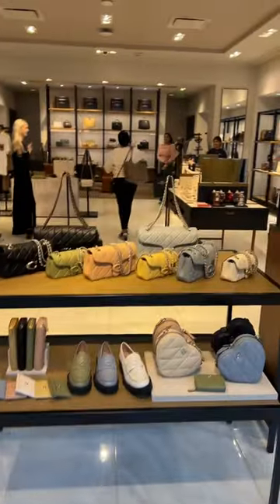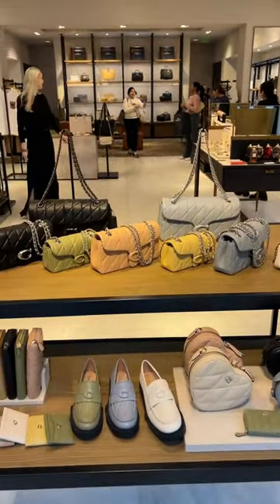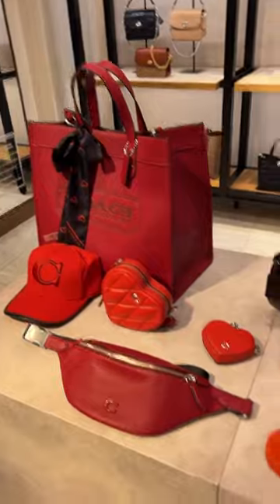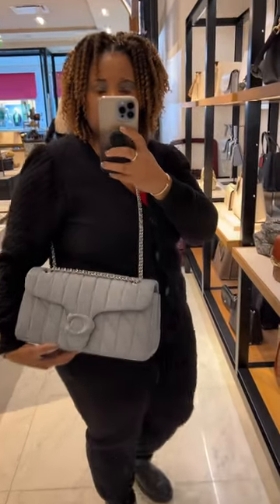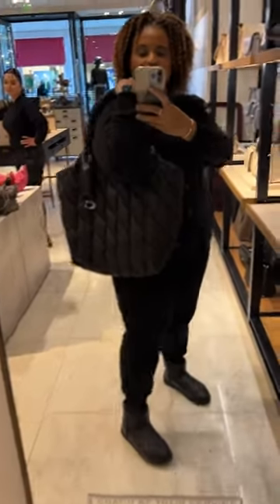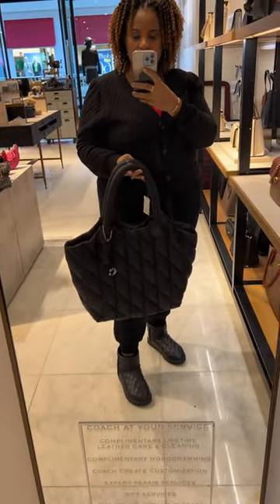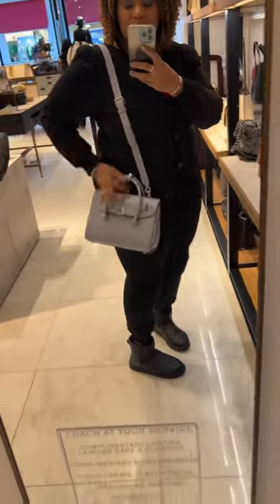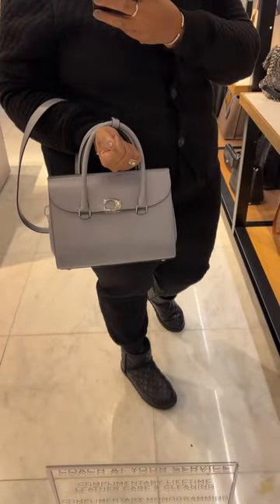New at the Coach Boutique! Quilted Tabby 33, Iris Tote, Broome Carryall & More